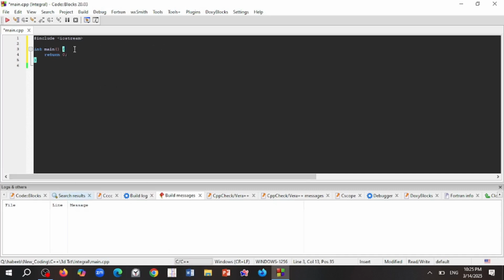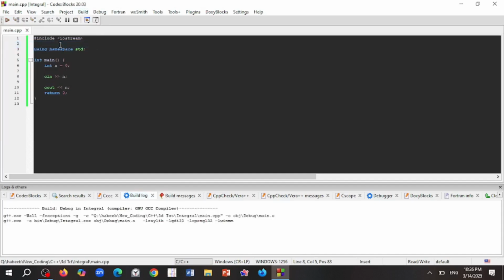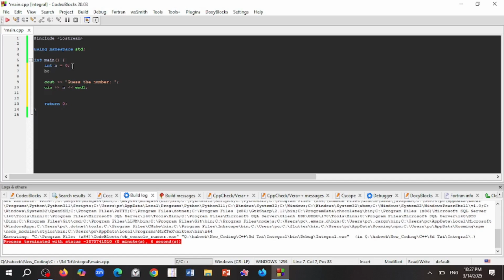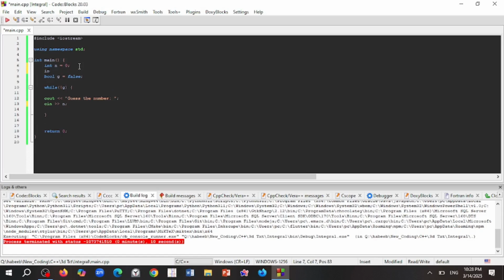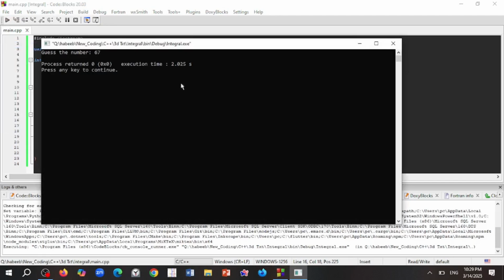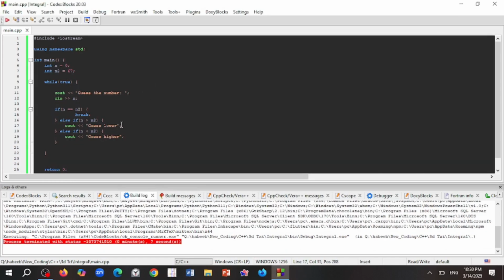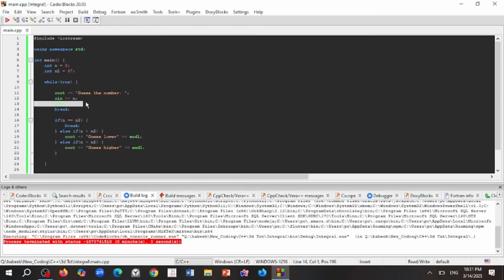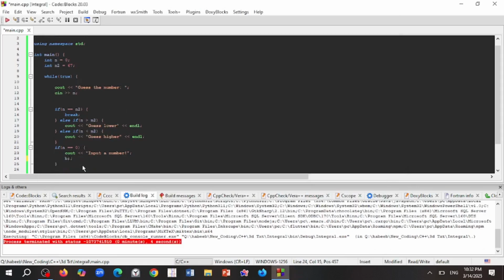How To Create Guessing Game in C++ | C++ Tutorial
Hello Friends! Today, We are Going To Learn:
Guessing Game in C++,
C++ Tutorial for beginners,
C++ Tutorial,